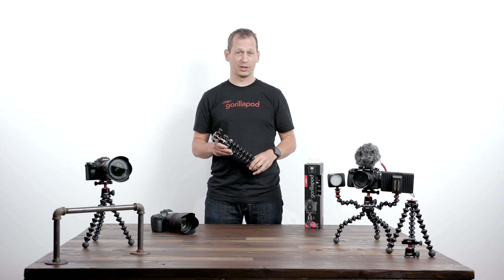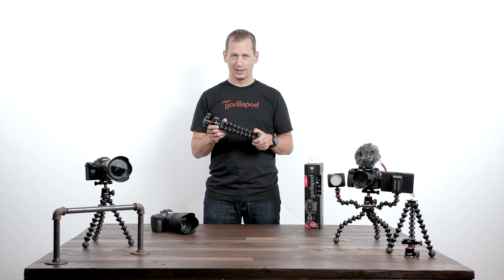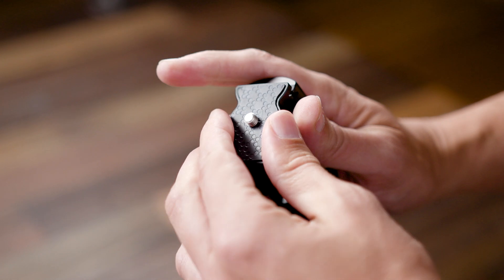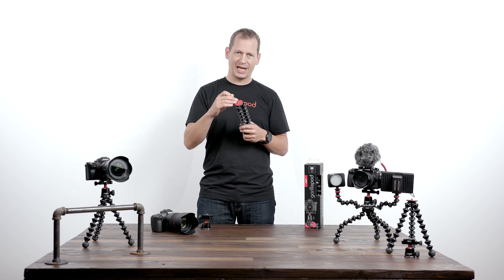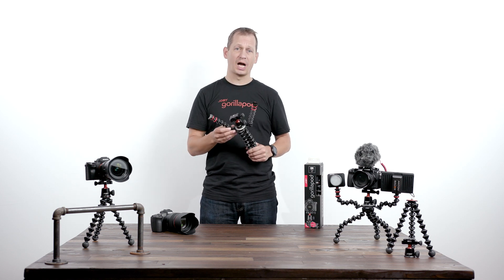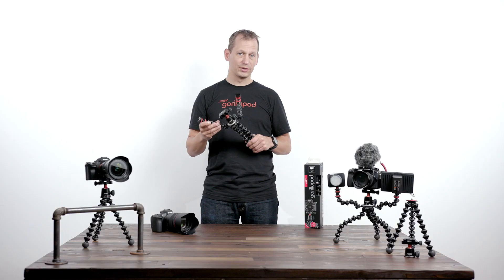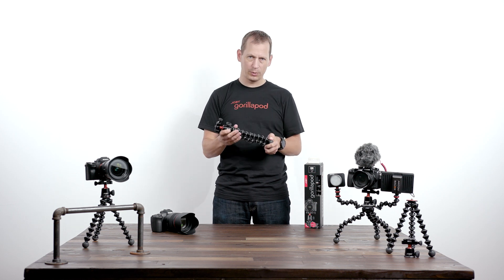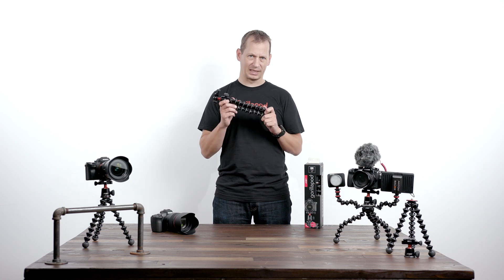JOBY GorillaPod 3K PRO Tutorial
Take a tour of all the features the GorillaPod 3K PRO has to offer, including aluminum GorillaPod legs and an Arca Swiss compatible ballhead.